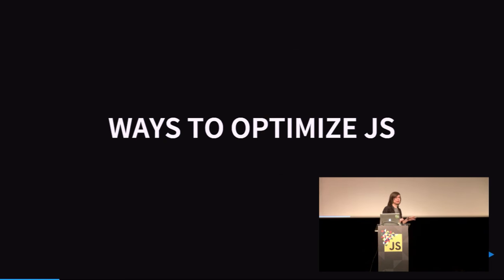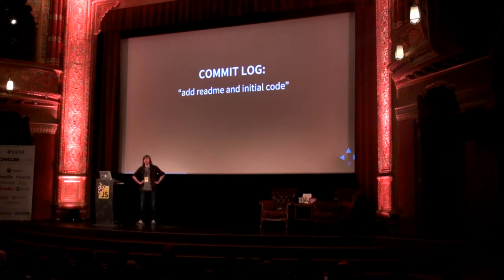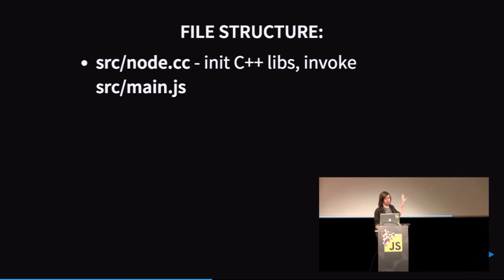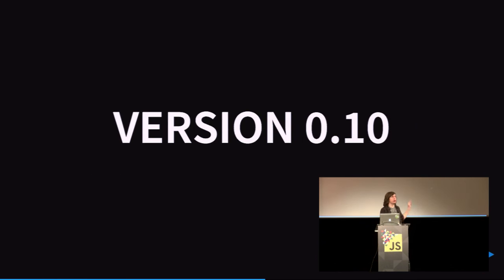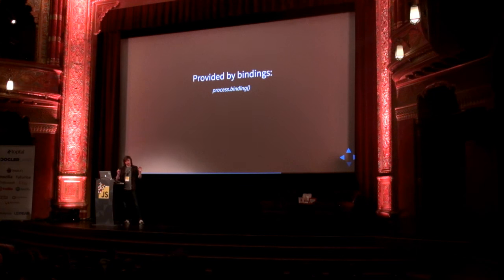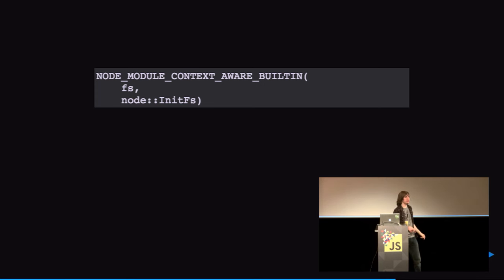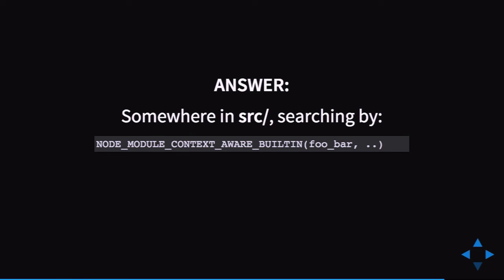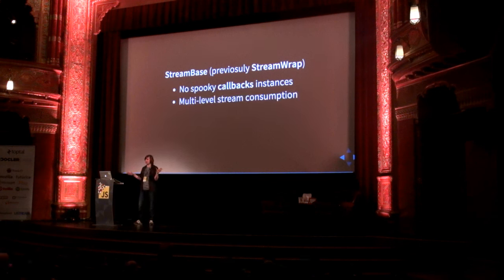Diving into io.js C++ internals by Fedor Indutny at JSConf Budapest 2015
Exploring the code and file structure of the internal C++ core bindings of io.js